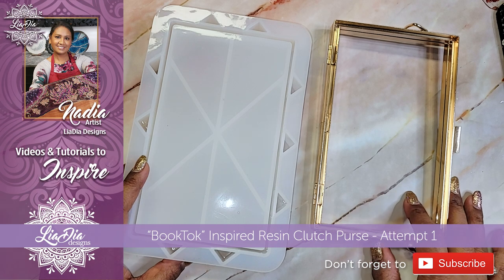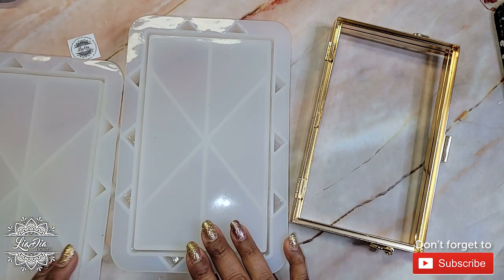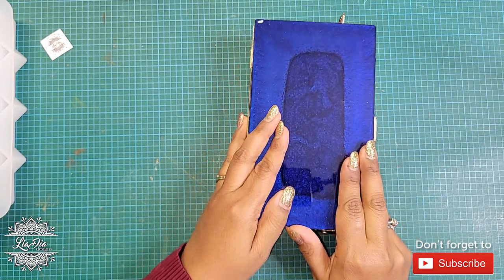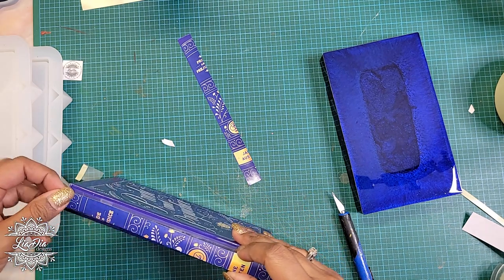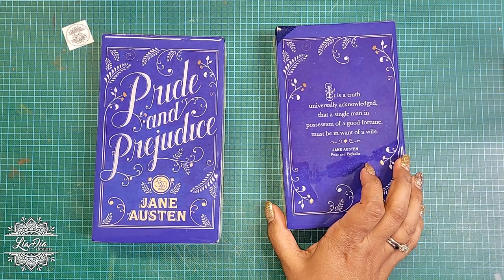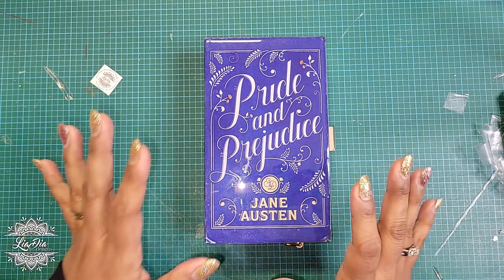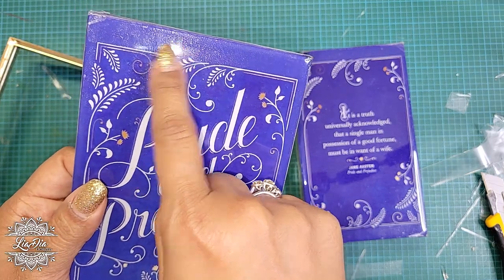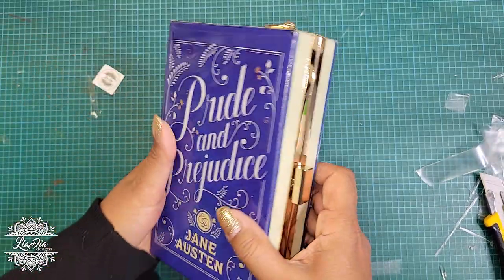So EASY but I FAILED 😓 Epoxy Resin Book Purse | DIY Booktok Clutch Bag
So many mistakes on this one! I was SO excited about this book clutch purse inspired booktok (on tiktok), but one small mistake snowballed into a complete FAIL! This is a video tutorial where I walk you through the process, the fail is near the end... I will be creating another video very soon with the updated / fixed technique!

Looking to discover new and interesting epoxy resin art ideas? I create easy DIY projects that will inspire you and impress your customers at your next craft market. Perfect for beginners or seasoned resin artists! Jewelry holders, holographic film stained glass effects, resin crystals and ocean inspired home decor, I teach them all in over 100 step-by-step tutorial guides on this channel. Experiment, have fun and let your imagination and creativity flow! Enjoy!

**Gorgeous Book Art credit to Jessica Hische